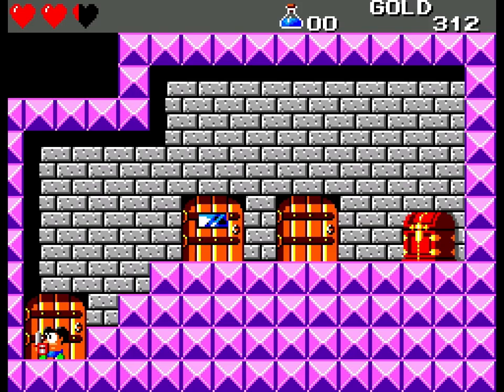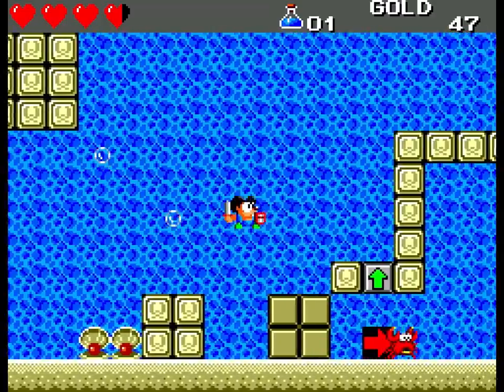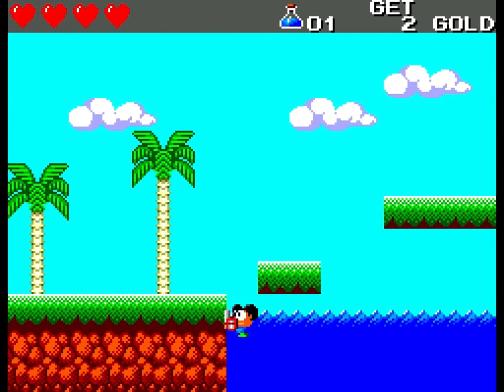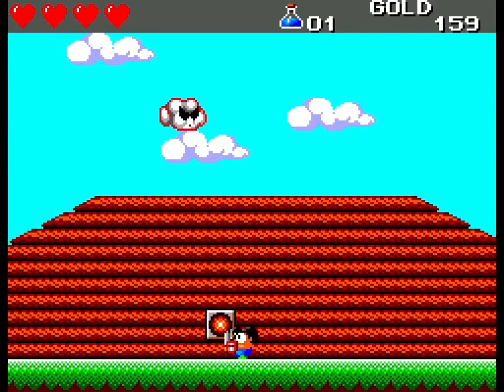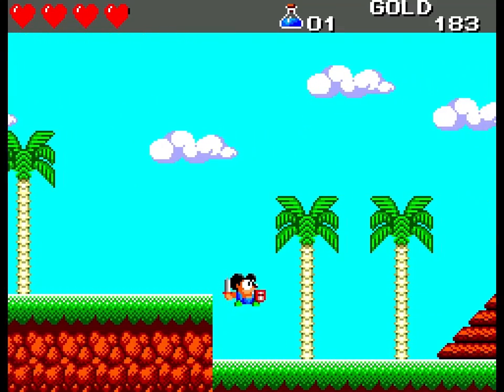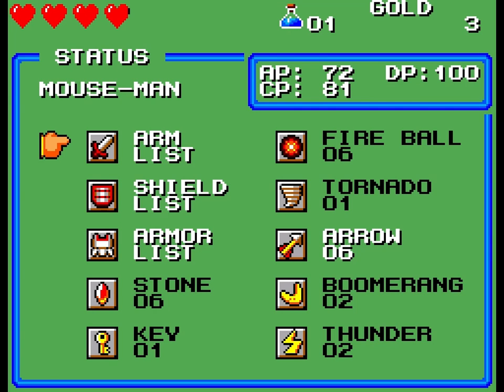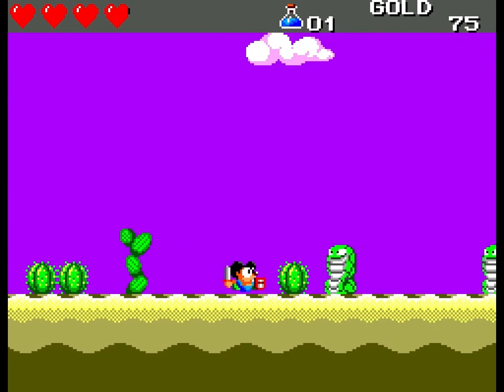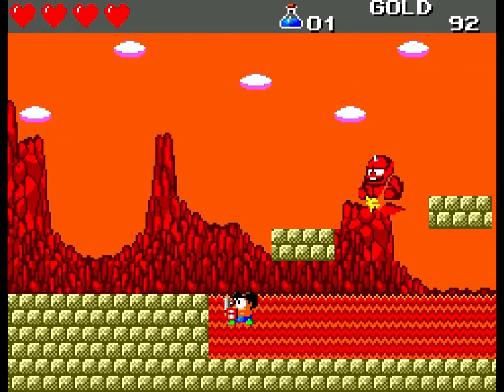Wonder Boy III: The Dragon's Trap - Master System - Part 4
Probably one of the most impressive games on the Master System. The follow up to Wonder Boy in Monster Land which I covered on my channel in the before time, the long long ago.